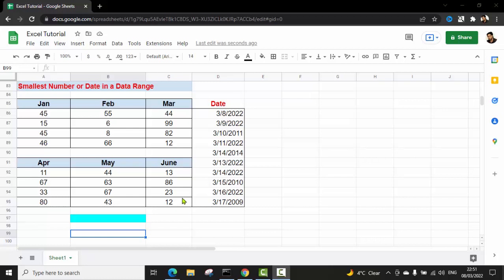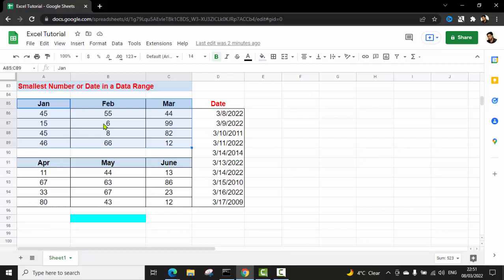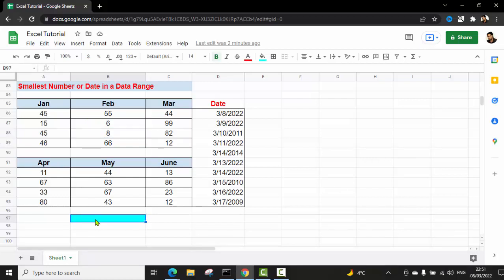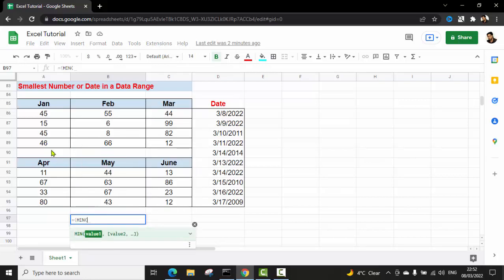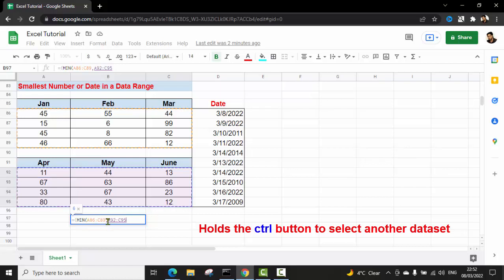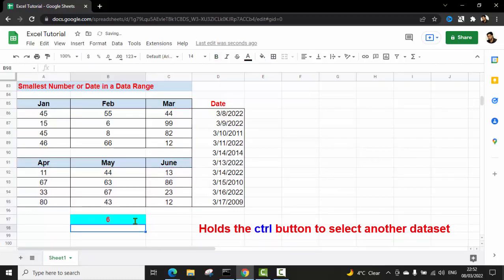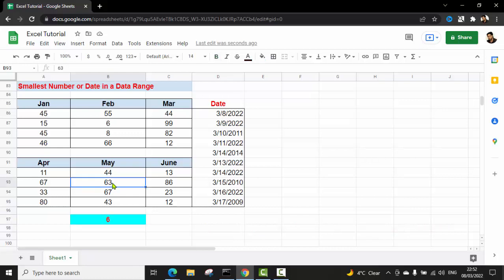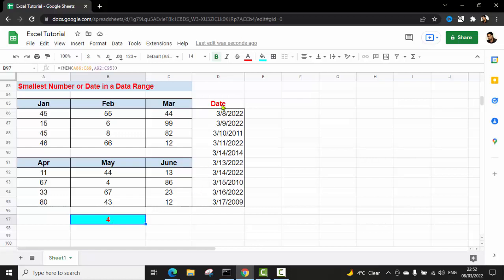Excel Formula 7: Find the Smallest Number or Date (Use of MIN Function) in a Data Range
Excel Formula 7:  Find the Smallest Number or Date in a Data Range
Welcome to the "Learn with Delwar" previous name was "Knowledge Seeker" YouTube channel. This is a cognitive learning channel where you will find the state of art trending videos. Mostly on Data Science, Machine Learning, Artificial Intelligence, Natural Language Processing, and Deep Learning. Some programming videos are also covered here such as Python, R Programming, C and Java, etc.

1. Machine Learning
2. Data Science
3. Natural Language Processing
4. Artificial Intelligence
5. Data Analytics
6. Big Data
7. Python Programming
8. Cognitive Science
9. Text Mining for Sentiment Analysis
10. Pytorch, TensorFlow, Tableau, etc.

Have a specific topic you'd like us to cover? Happy Excel-ing! 🚀